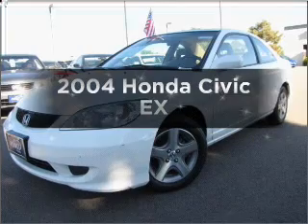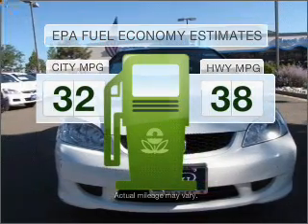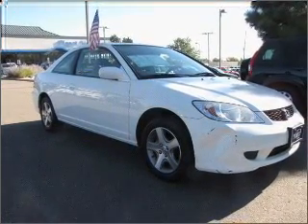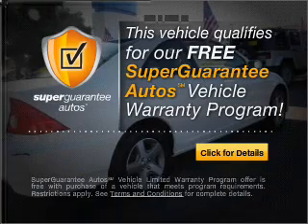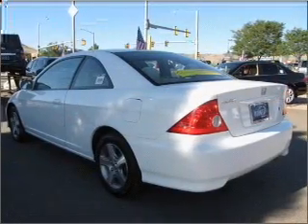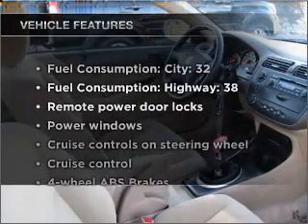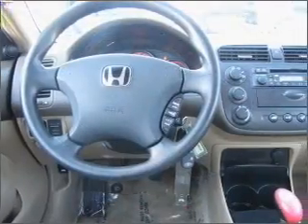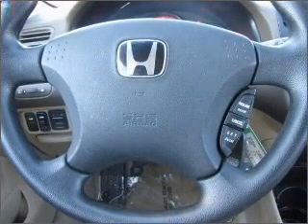2004 Honda Civic - Golden CO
Year: 2004
Make: Honda
Model: Civic
Trim: EX
Engine: 1.7 liter inline 4 cylinder 16 valve
Transmission: 5-Speed Manual
Color: White
Mileage: 56411
Address:
15601 W. Colfax Ave.